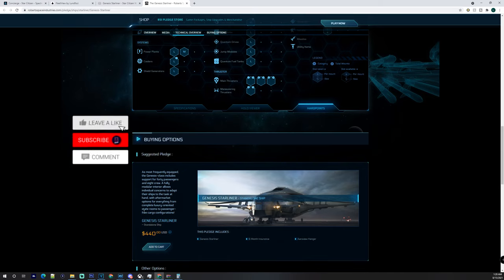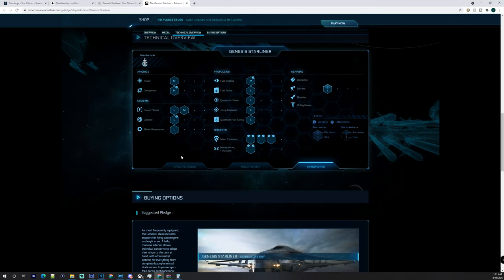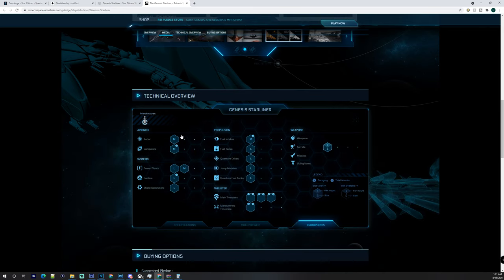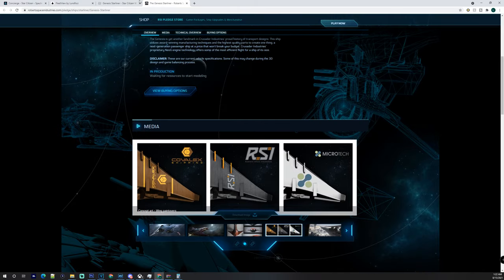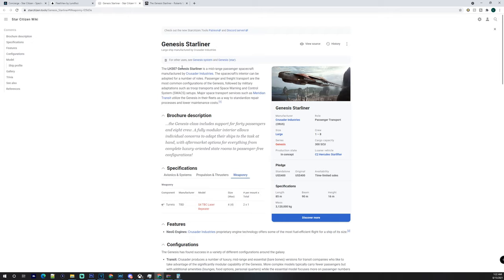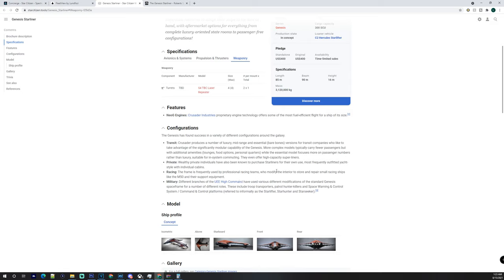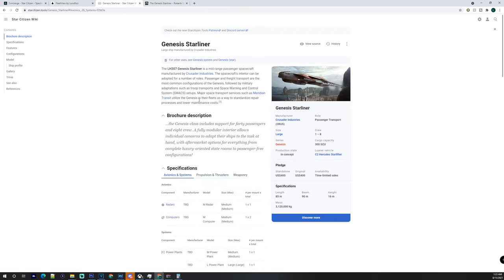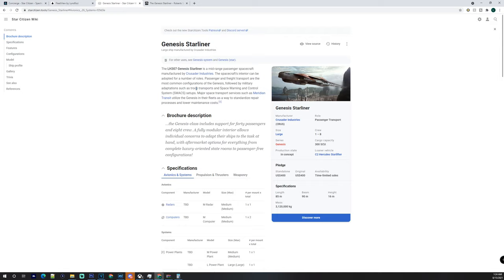SHOULD YOU BUY THE GENESIS STARLINER FOR STAR CITIZEN